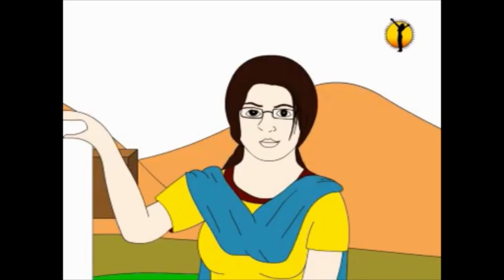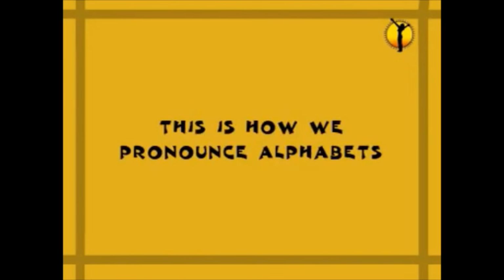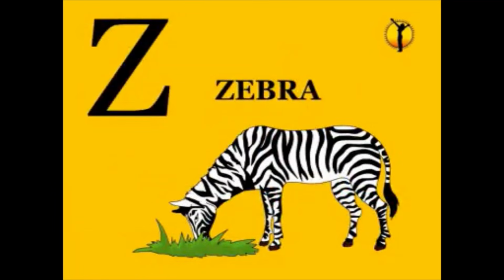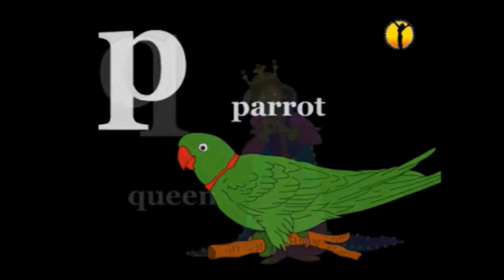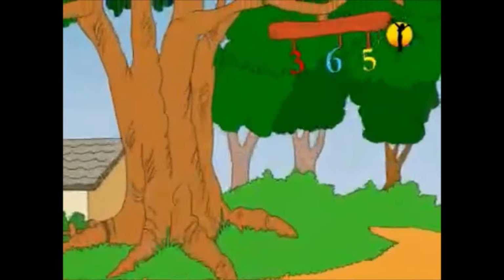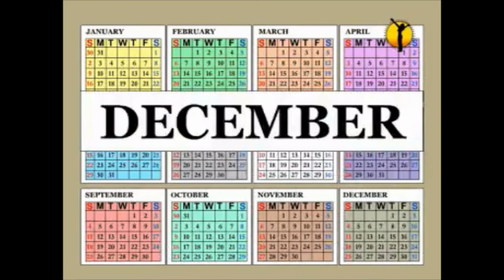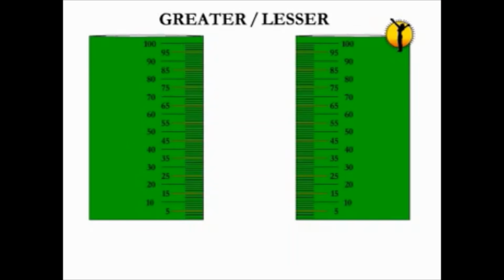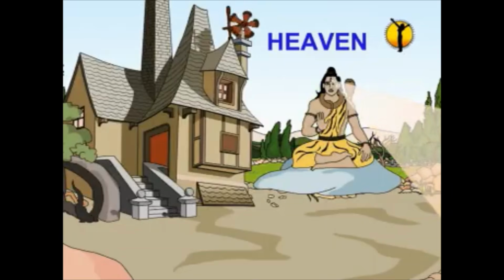ABC & 123 (VCD 576)/Golden Ball Rhymes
This is a KIDS channel where I will be posting VCD's of Golden Ball Rhymes
My motto is to educate Kids with Moral Stories and Educational Songs in Hindi and English
Golden Ball is one the leading brand for Kids animation in India.
Credits:
Singer: Prem Lekha
Music Director: Sushant Sharma
Label and Copyrights: Golden Ball Musico Pvt Ltd (Happy Bachpan)
Produced By: Tripat Singh